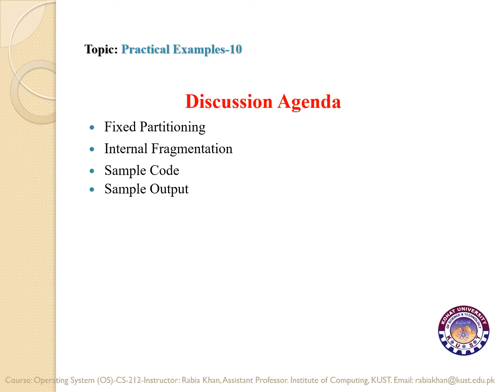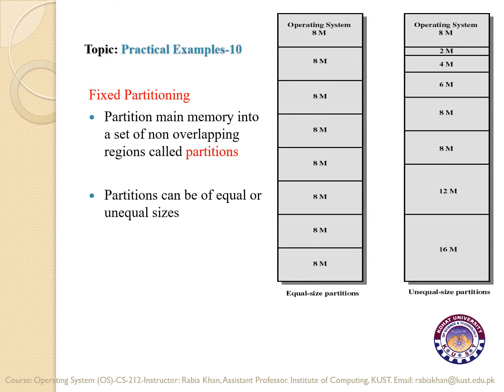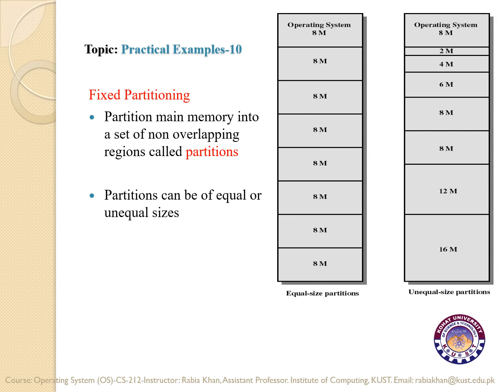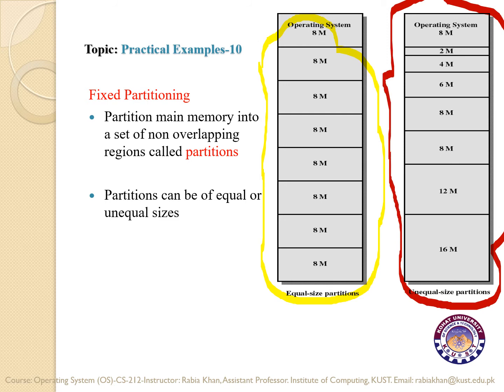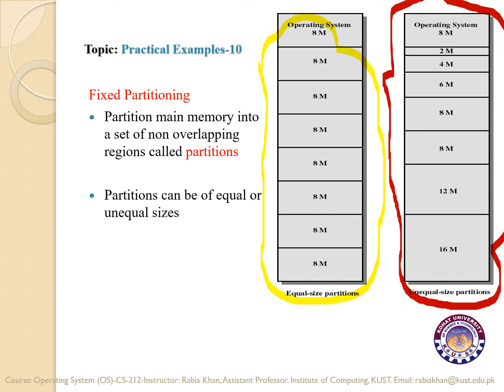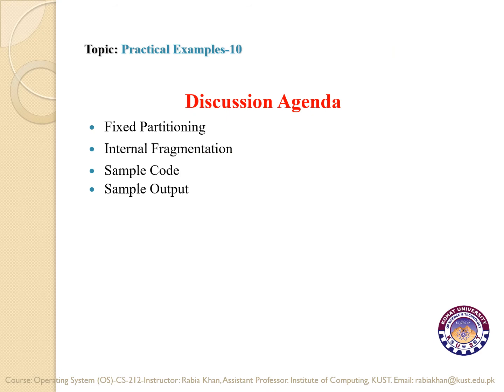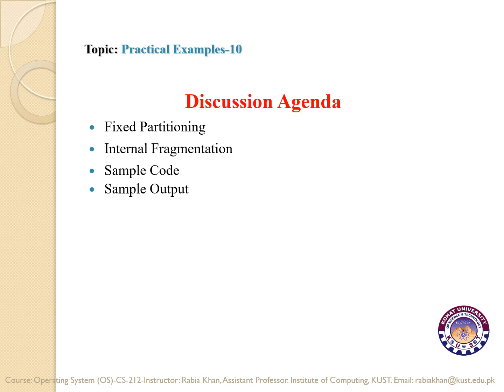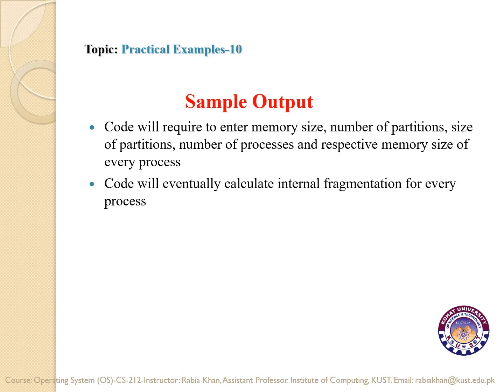FACULTY054-CS212-KUST20201-L32-V1-Practical Examples 10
Practical Example of Fixed Partitioning